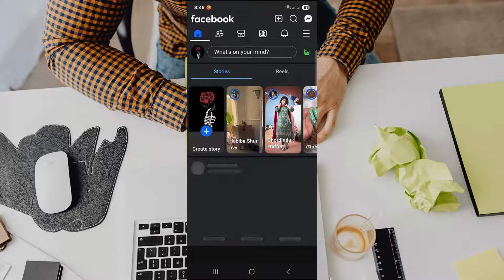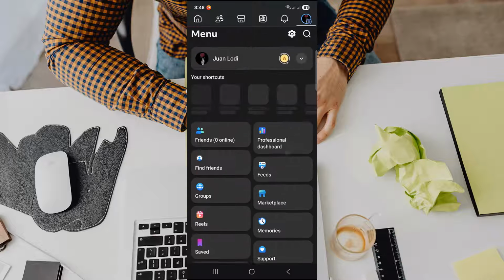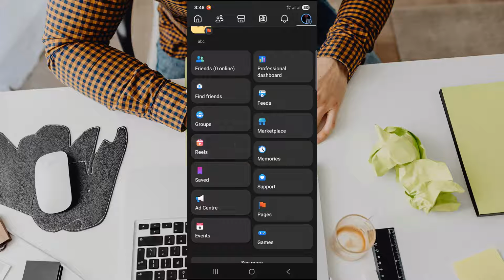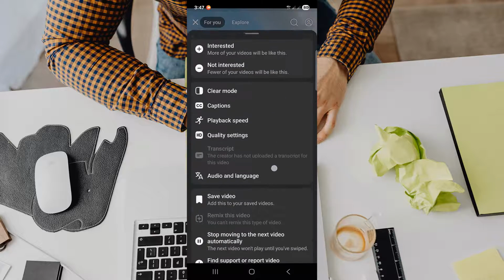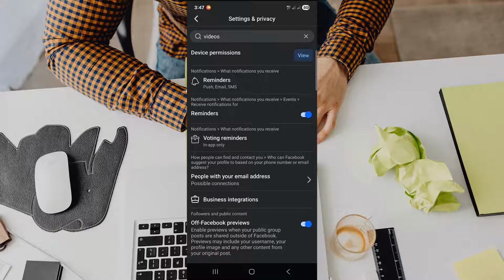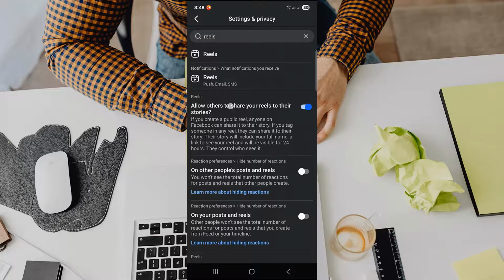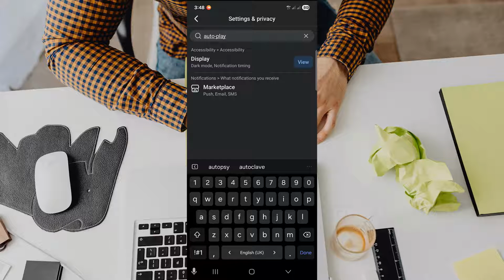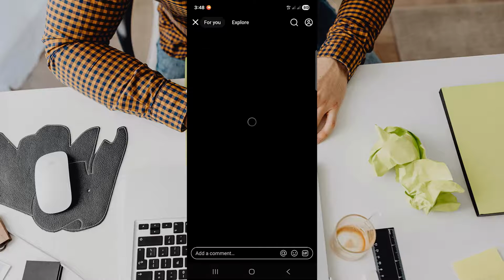How To Stop Facebook Auto Playing Videos - Full Guide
Learn How to Stop Facebook Auto Playing Videos with this full step-by-step guide!
This is a step-by-step tutorial on how to stop auto playing facebook videos  full guide on this.
Watch the video until the end to find out how to stop facebook auto playing videos